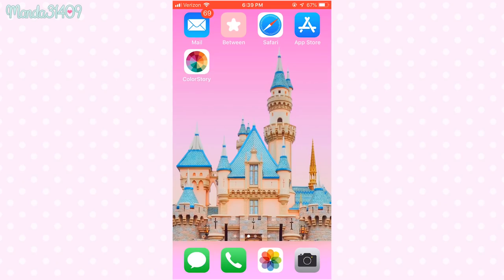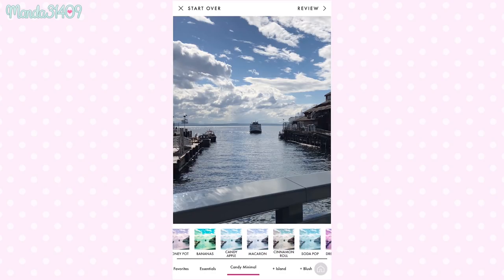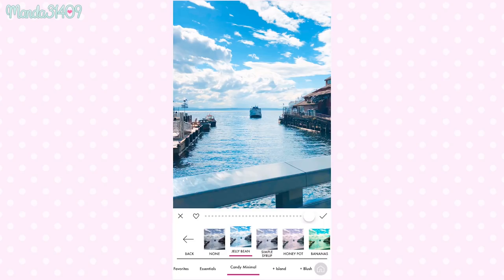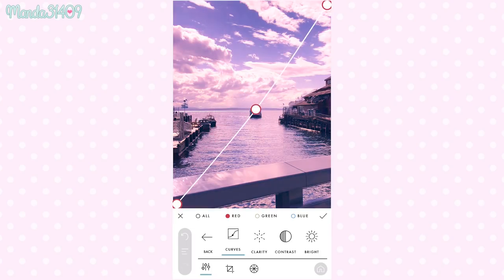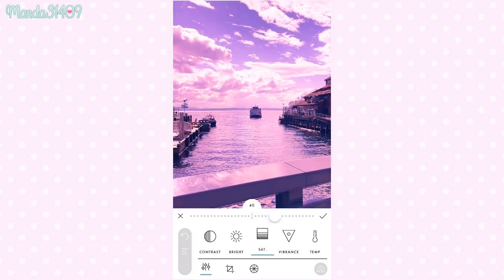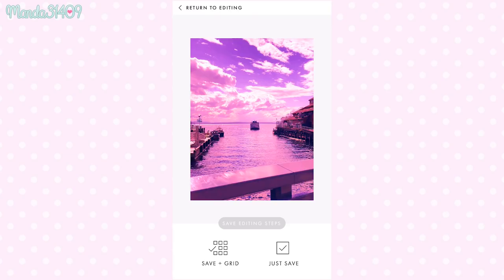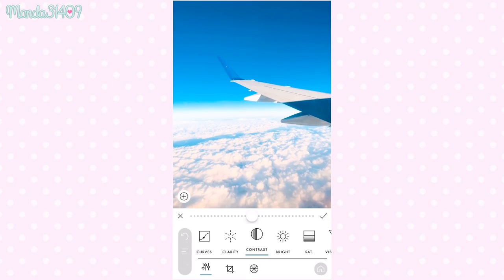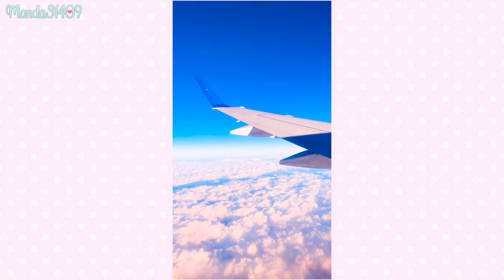How I Edit My Sky Photos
Huge thanks to Matt Crump on Instagram for inspirng this tutorial!

Vlog Channel:
Periscope: @Manda31409

♥FILMING/VIDEO INFO♥
•Camera:
Canon Powershot G7x
•Lighting:
45W Fluorescent 14" Ring Light